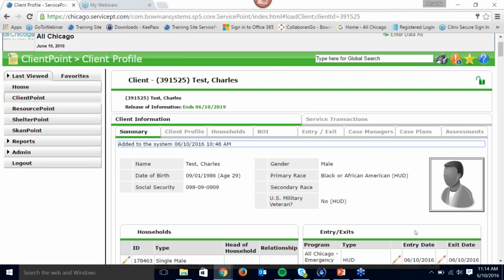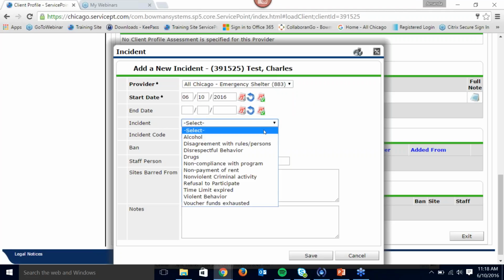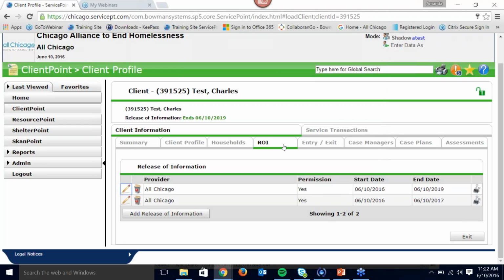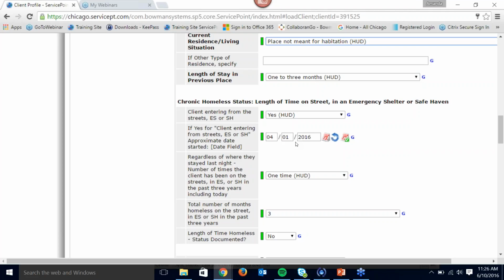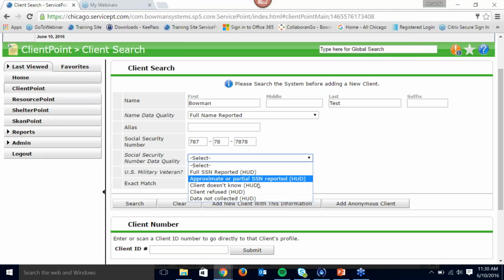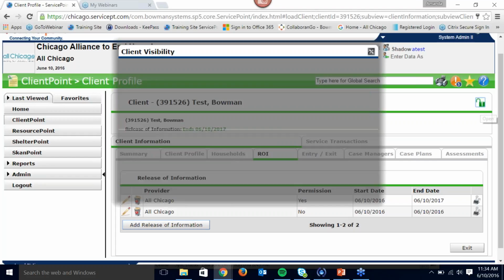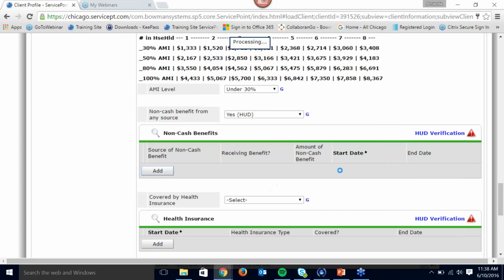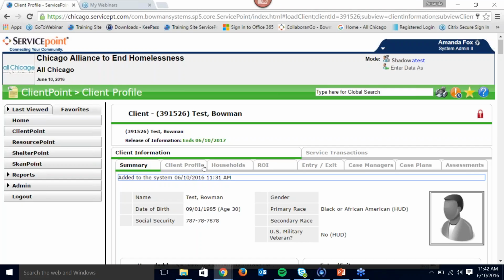ClientPoint Basics - Franciscan Outreach Association 6.10.16